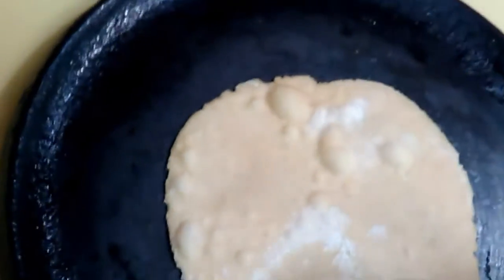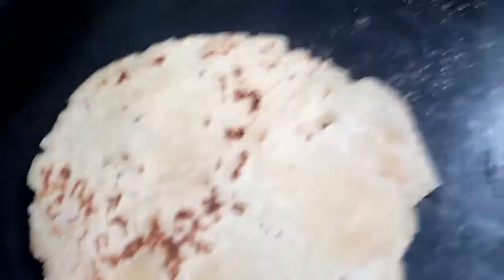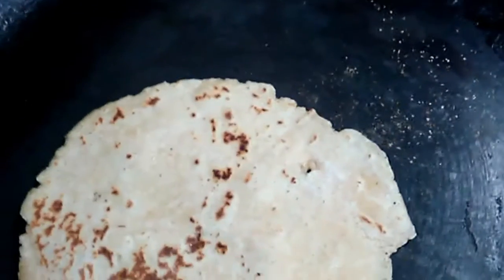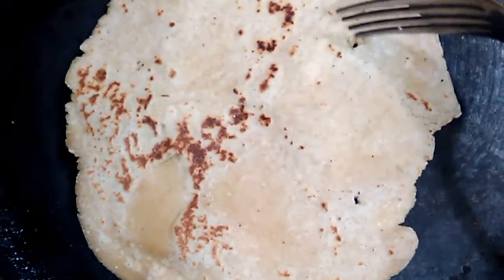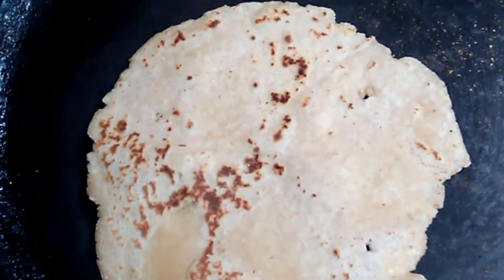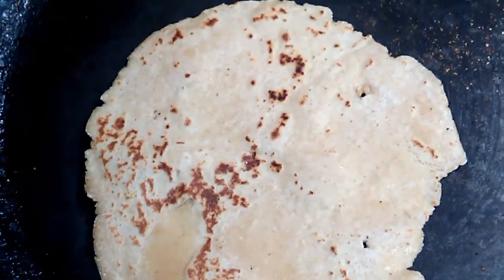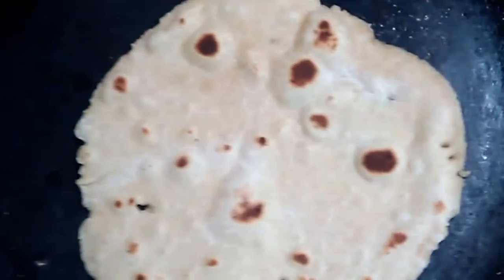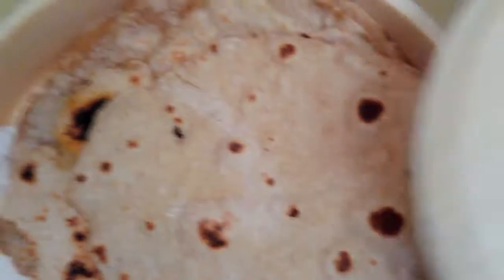February 20, 2018